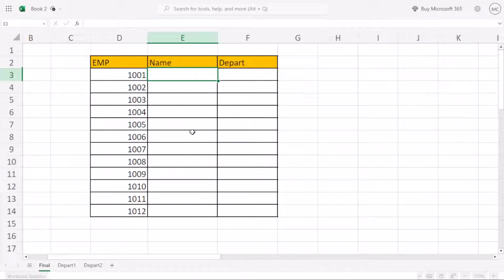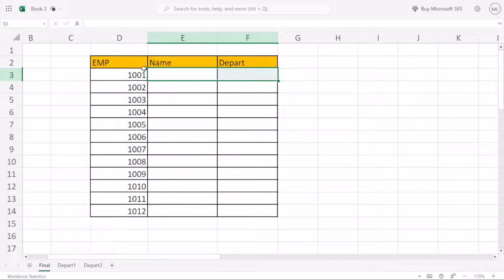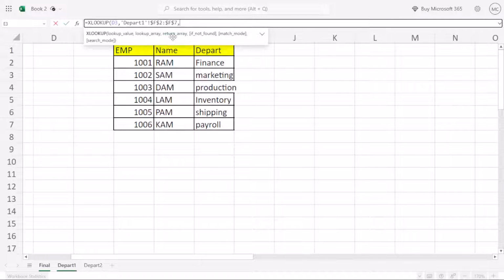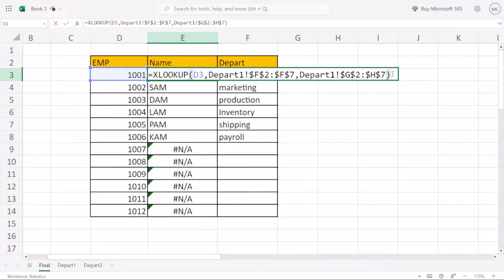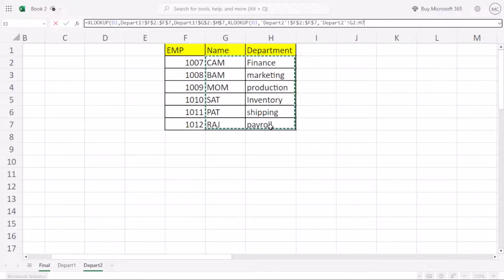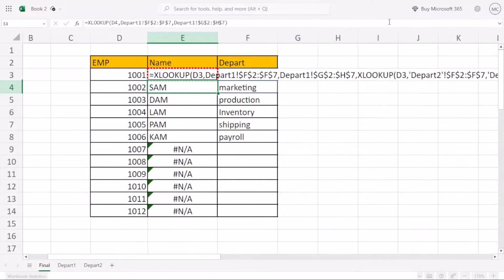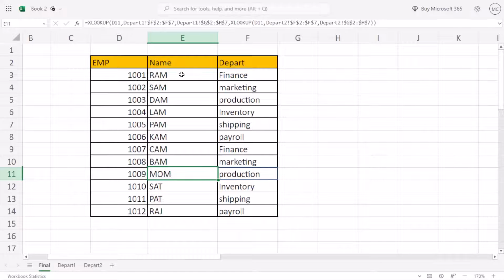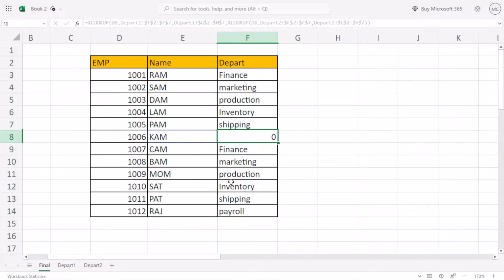How to use XLOOKUP Across Multiple Sheets Tutorial ?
Title:
"Mastering Excel: XLOOKUP Across Multiple Sheets Tutorial"

Description:
"Unlock the full potential of Excel with our comprehensive tutorial on using the XLOOKUP function across multiple sheets. In this video, we delve into advanced techniques for seamlessly searching and retrieving data from different sheets within the same workbook. Whether you're a beginner or an experienced user, this tutorial provides step-by-step guidance to enhance your data lookup skills.
 Key Topics:

Understanding the XLOOKUP function
Extending XLOOKUP across multiple sheets
Practical examples and real-world applications
Tips for efficient data management in Excel
Enhance your Excel expertise and streamline your workflow with XLOOKUP! Watch now and revolutionize the way you work with data in multiple sheets. 🚀